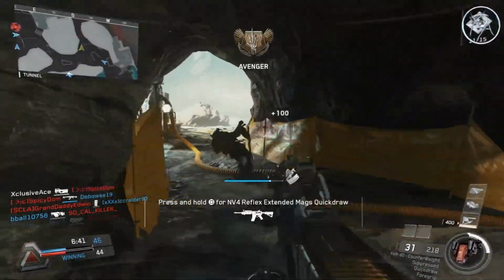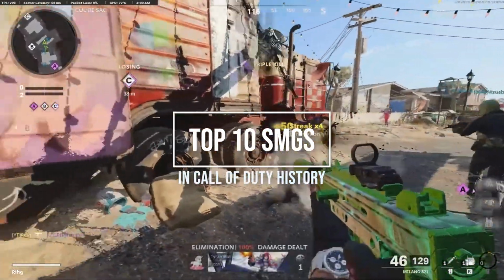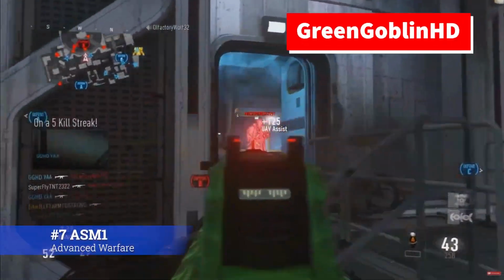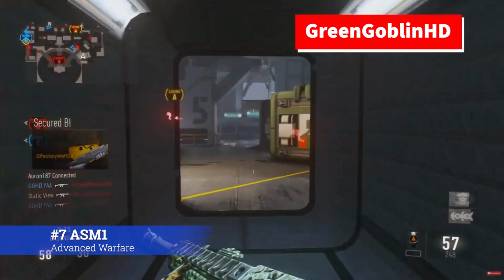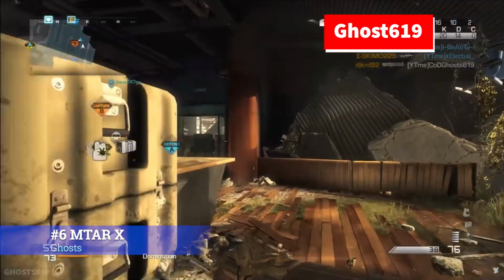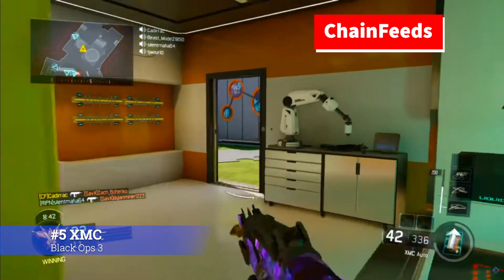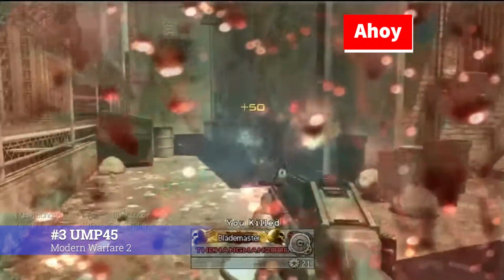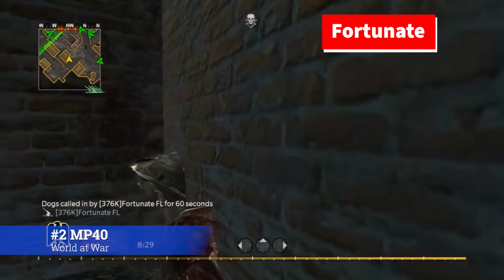Top 10 SMGs in Call of Duty History (Remembering CoD)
Welcome everyone to a new series I'm starting called "Remembering Call of Duty". In todays episode I go over the top 10 SMGs in CoD History. This series takes heavy inspiration from ChaosXSilencer's series called CoD History, so be sure to check out his series too!

Thank you guys for tuning in and let me know what your favorite assault rifle in Call of Duty is!